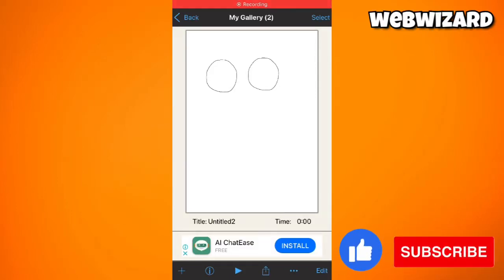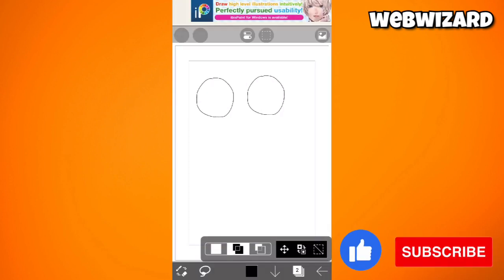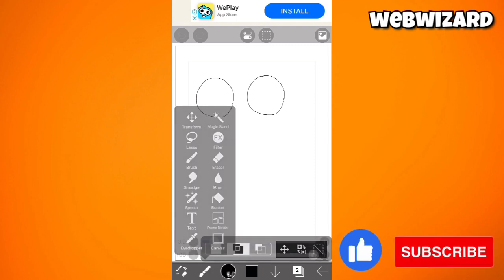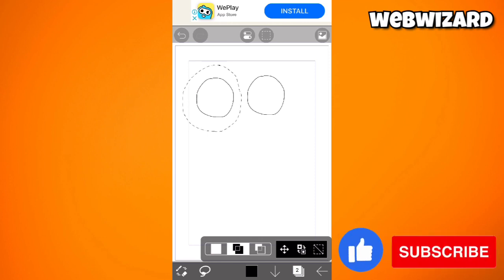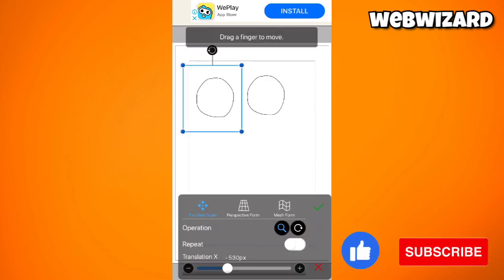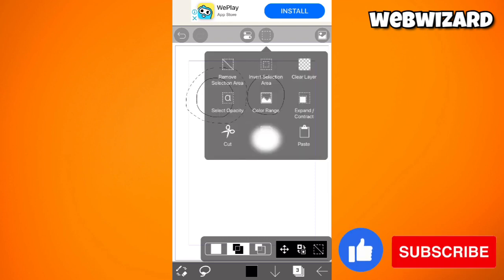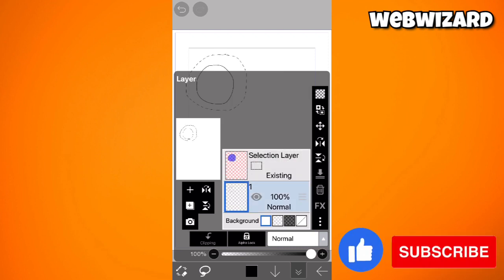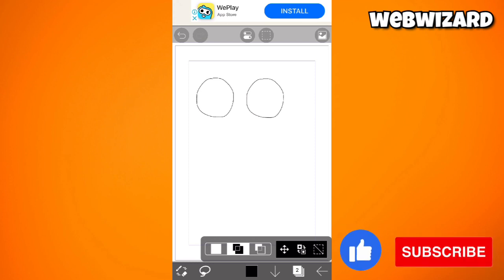How To Copy & Paste in Ibis Paint X (2025 Guide)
Learn How To Copy & Paste in Ibis Paint X (2023 Guide).In this tutorial, you will learn how to copy and paste in the Ibis Paint X app. Copying and pasting is a useful feature when working on digital art or editing images. Follow these steps to copy and paste within the Ibis Paint X app:

Open the Ibis Paint X app: Launch the Ibis Paint X app on your device. Ensure that you have a project or image open where you want to perform the copy and paste action.

Select the area you want to copy: Use the selection tool to choose the specific area of your image or project that you want to copy. Tap on the "Selection" tool icon, typically represented by a dotted rectangle or a lasso-shaped icon, depending on the version of the app.

Adjust the selection: After selecting the area, you can resize or reposition the selection to refine it further. Most selection tools offer handles or anchor points that you can drag to modify the size or shape of the selection. Make the necessary adjustments to include the desired content.

Copy the selection: Once you have the selection in place, tap on the "Copy" or "Clipboard" option in the app's menu. This action will copy the selected area to the clipboard, ready to be pasted.

Move to the desired location: Navigate to the location in your project or image where you want to paste the copied content. Use the app's zoom or navigation features to position the view as needed.

Paste the copied content: Tap on the "Paste" or "Clipboard" option in the app's menu to paste the previously copied content onto the canvas. The copied area will be inserted at the location you specified.

Adjust the pasted content (optional): If necessary, you can resize, rotate, or modify the pasted content to fit your desired composition. The app's editing tools, such as transformation controls, resizing handles, or layer adjustments, can be used to make these modifications.

Finalize and save your changes: Once you are satisfied with the copied and pasted content and any adjustments you made, review your project or image. If everything looks as intended, save your changes by tapping on the app's save or export options.

By following these steps, you can copy and paste content within the Ibis Paint X app. Utilize this feature to duplicate elements, create collages, or make precise edits in your digital art or image editing projects.